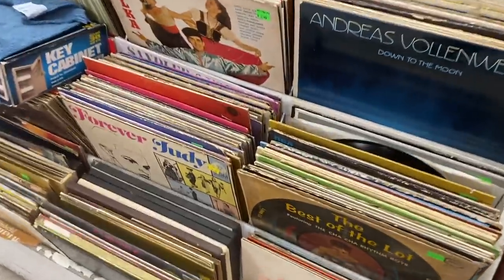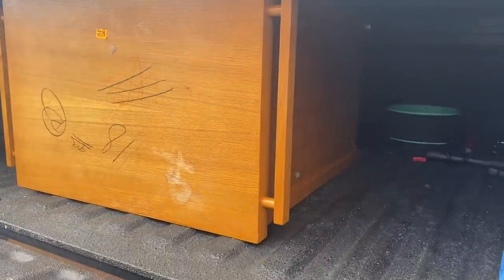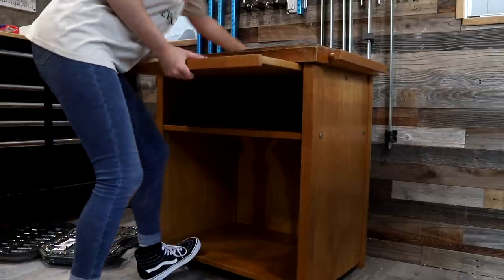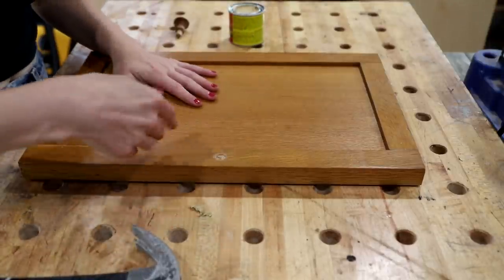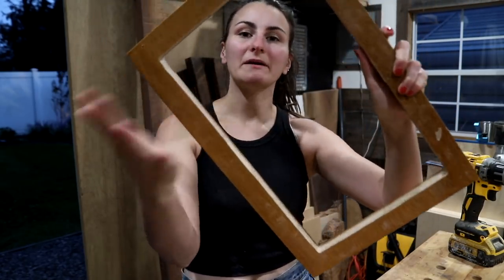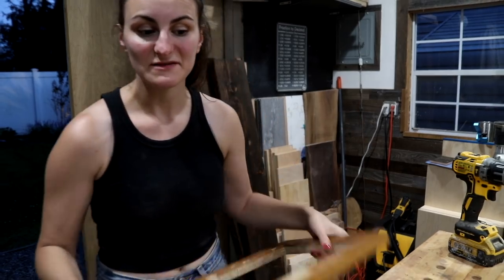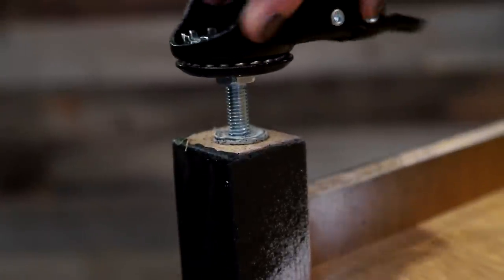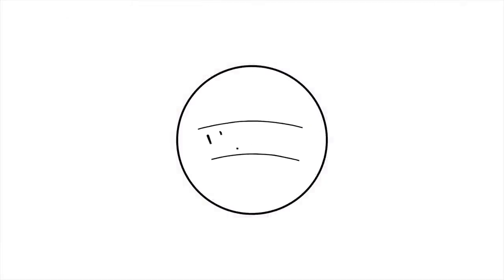DIY CABINET MAKEOVER || THRIFT FLIP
Sharing a gentle project on the channel this weekend since we've been so busy with the retail store and the new house!

So, I found a $19 cabinet at a thrift store and flipped it in just a few days of work! This DIY cabinet thrift flip makeover was my entry into The Builder's Challenge Furniture Flip Challenge & I had so much fun making it happen!

» How To Restore Furniture
» How To Re-Stain Furniture
» How To Build Furniture Legs

Metal Snips
Mirka Sander

» F I N I S H I N G